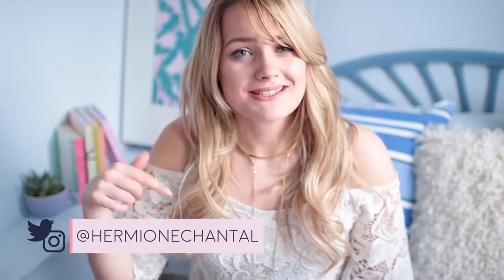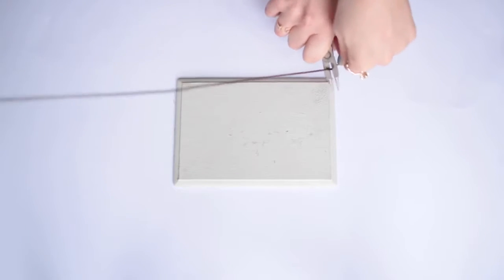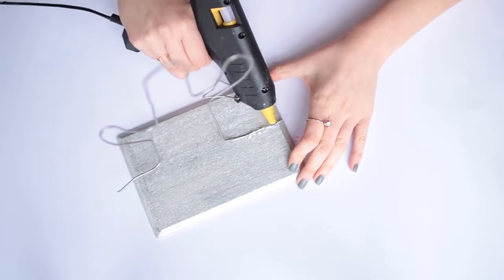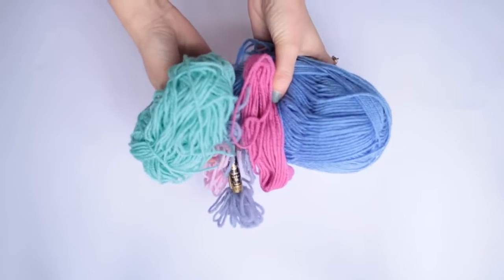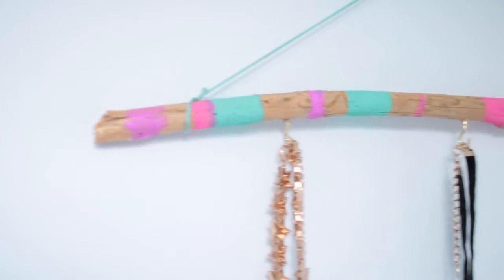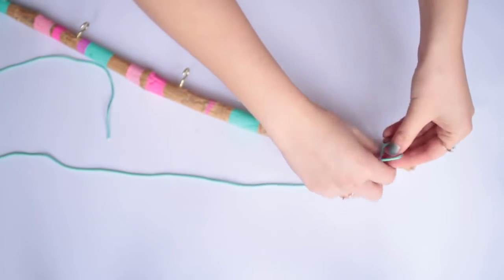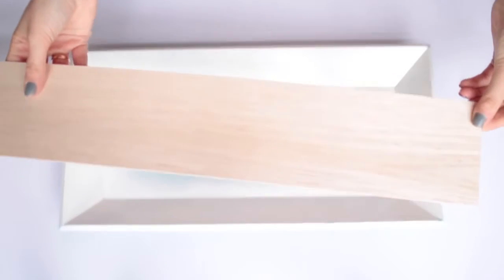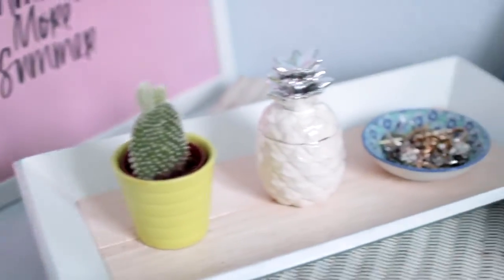DIY Room Decor | Budget Home Decor Ideas 2017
♡ l i n k s ♡\ni n s t a g r a m n a p c h a t : hermione-xo\nt w i t t e r l o g l o g s Hacks and DIYs playlist:\n I'm Hermione and I love making DIY projects that are budget friendly and add a pop of colour to your life! Check out my videos to see more DIYs, hacks, lifestyle tips, motivational videos and more\n\nMusic:\nSunny - Chuki Beats\n (163cm of happiness) - Muciojad\n